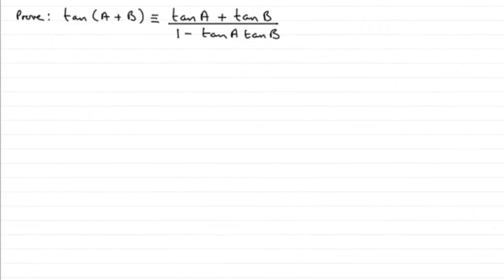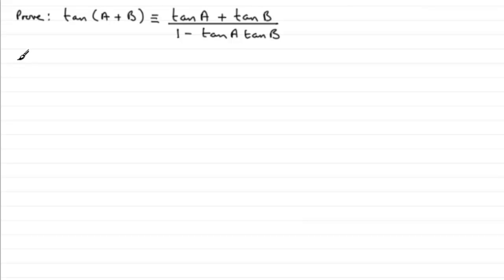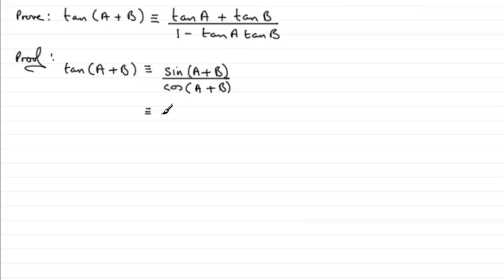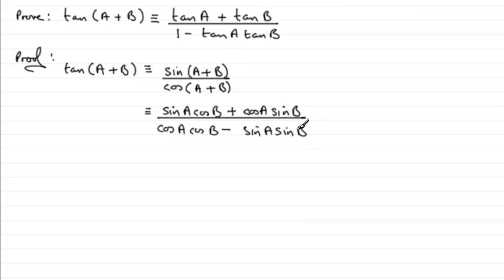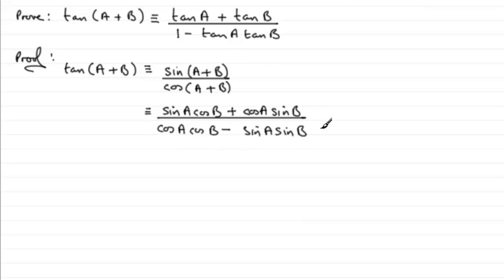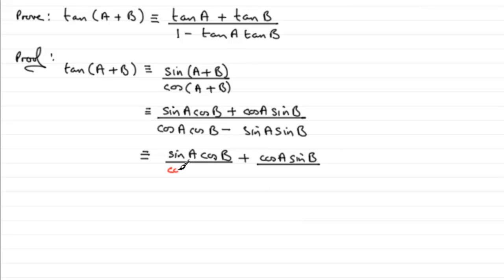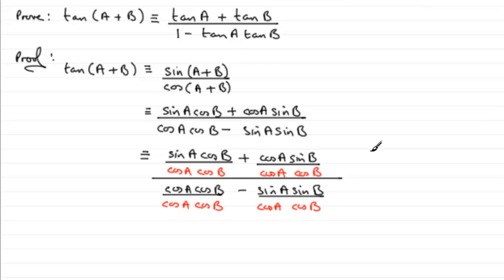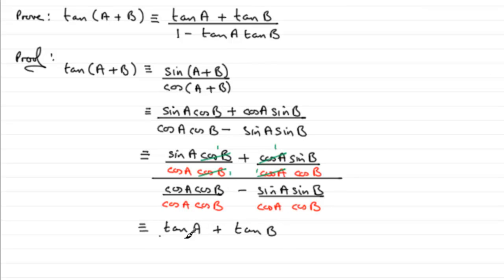Trig. Identities : Edexcel Core Maths C3 January 2012 Q8a : ExamSolutions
Trig. Identities : To see the question go to ExamSolutions